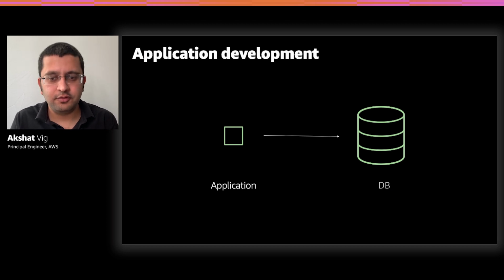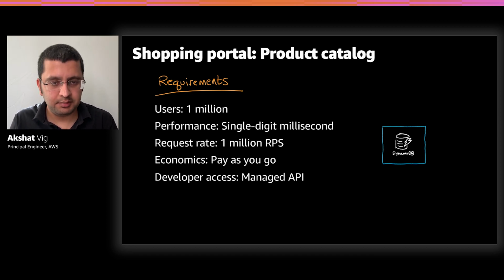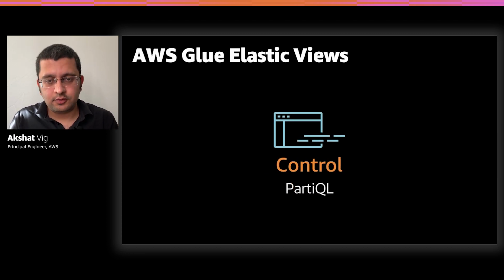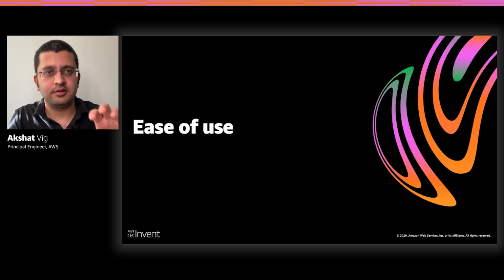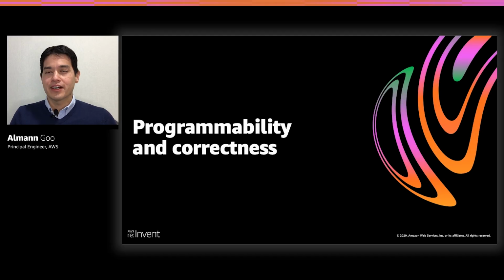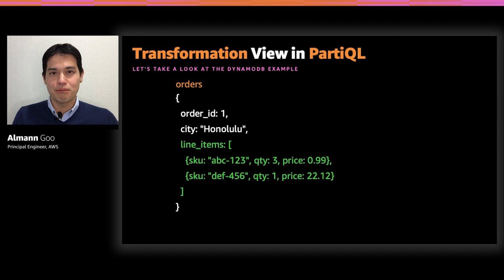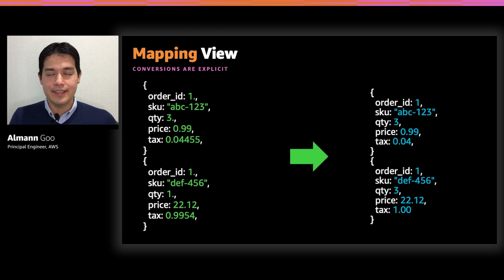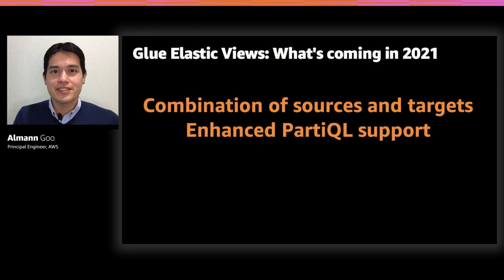AWS re:Invent 2020: Deep dive on AWS Glue Elastic Views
Now in limited preview, AWS Glue Elastic Views is a new AWS Glue capability that makes it easy to build materialized views to combine and replicate data across multiple data stores without writing custom code. In this session, learn how AWS Glue Elastic Views enables you to create materialized views using SQL. In addition, learn how it copies data from source data stores to a target data store and how it continuously monitors for changes to data in your source data stores and provides automatic updates to target data stores.